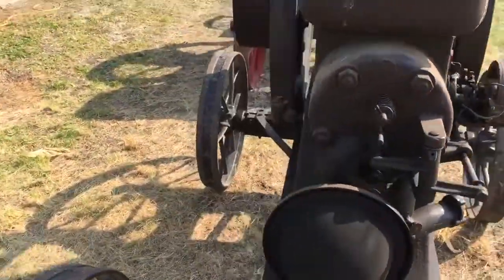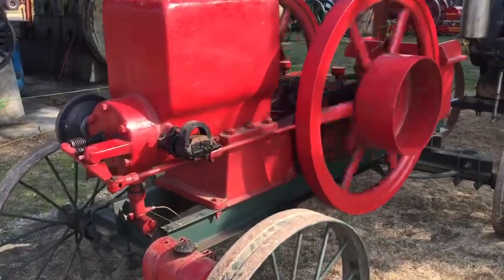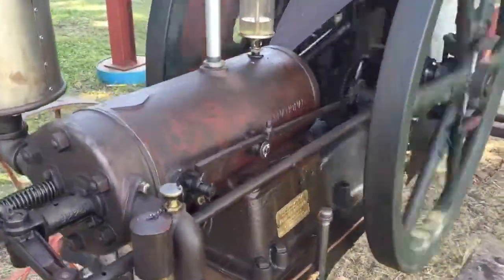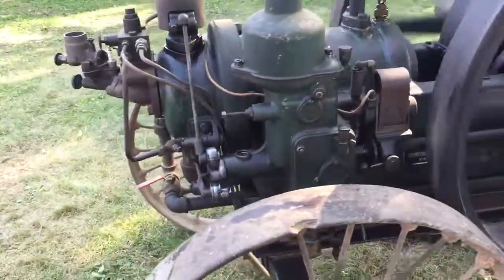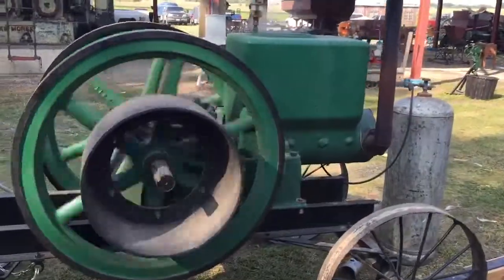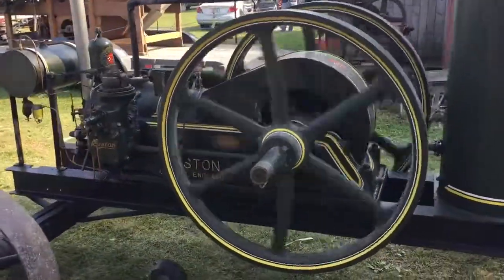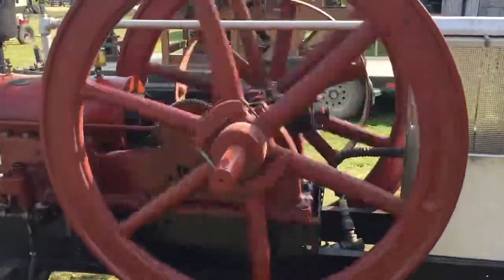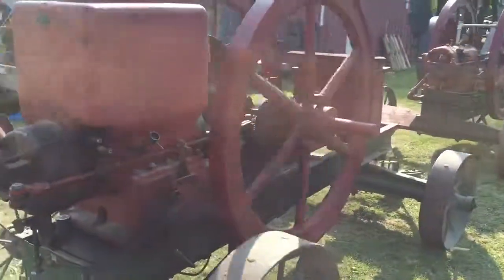Engine display at Farming or Yesteryear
Our engine display at Farming or Yesteryear near Kiester MN.